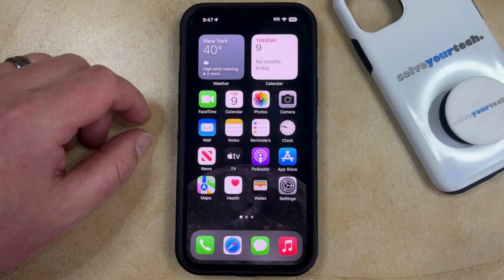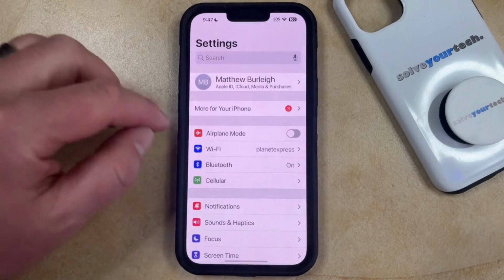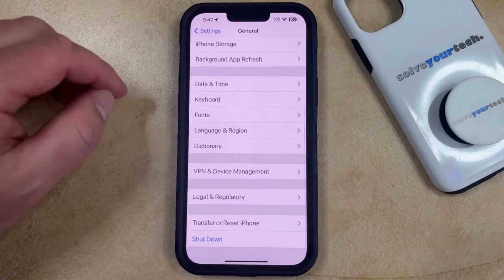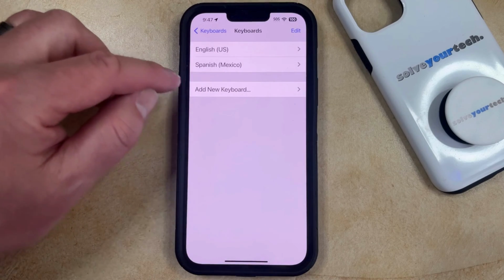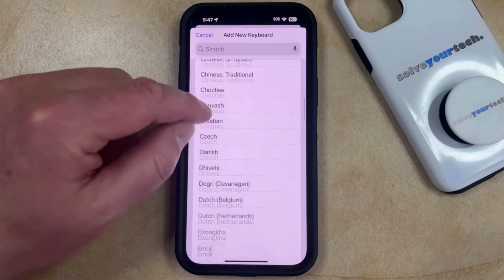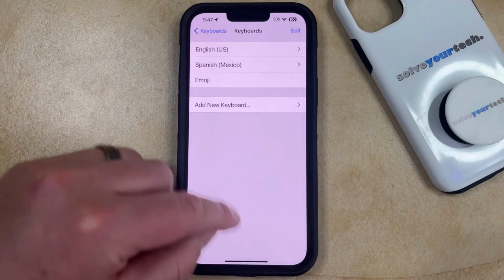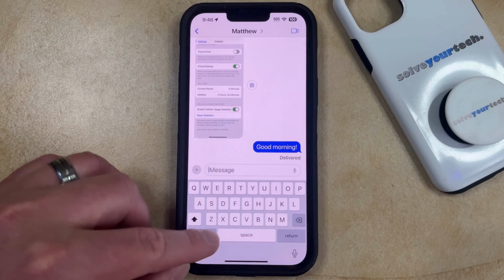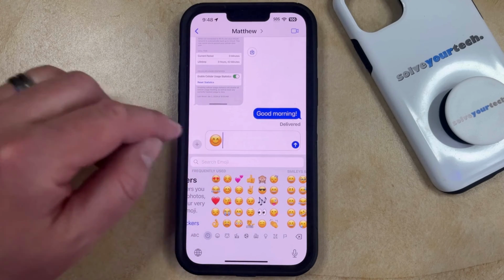iOS 17: How to Get Smiley Face on iPhone Keyboard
This video will show you how to get the smiley face on the iPhone keyboard in iOS 17. Once you complete this tutorial, you will have added the iphone emoji keyboard to your device.

You can get the iPhone keyboard smiley face with the following steps:

1. Open Settings.
2. Choose General.
3. Select Keyboard.
4. Choose Keyboards.
5. Tap Add New Keyboard.
6. Select Emoji.

Now you can open the Messages app, select a conversation, tap inside the message field, then you should see the smiley face icon next to the spacebar.

00:00 Introduction
00:16 iOS 17 How to Get Smiley Face on Keyboard on iPhone
01:10 Outro

Related Questions and Issues This Video Can Help With:

- iOS 17 How to Get Smiley Face on Keyboard on iPhone Mini
- iOS 17 How to Get Smiley Face on Keyboard on iPhone Plus
- iOS 17 How to Get Smiley Face on Keyboard on iPhone Pro
- iOS 17 How to Get Smiley Face on Keyboard on iPhone Pro Max